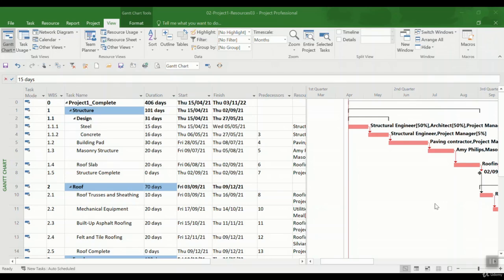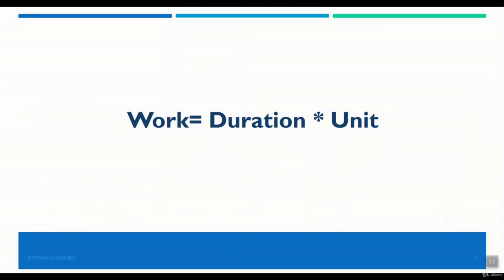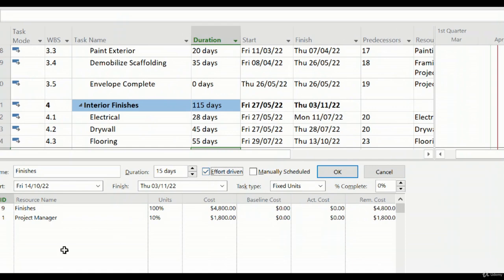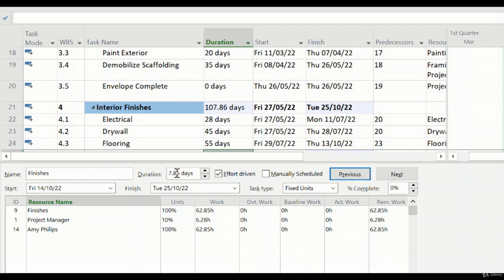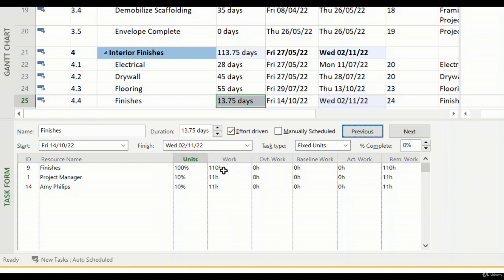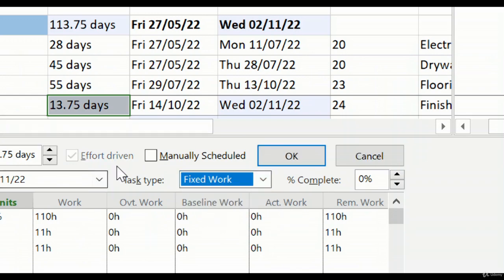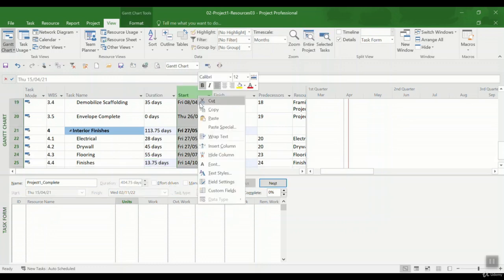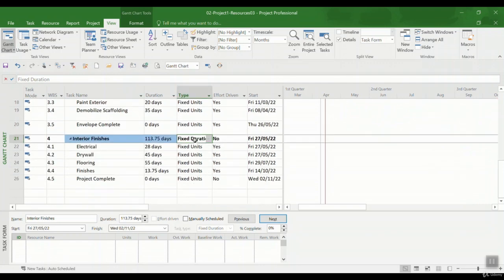29 Effort deriven Scheduling /Resources